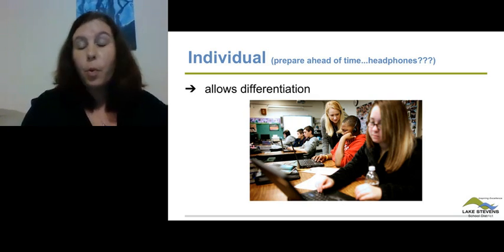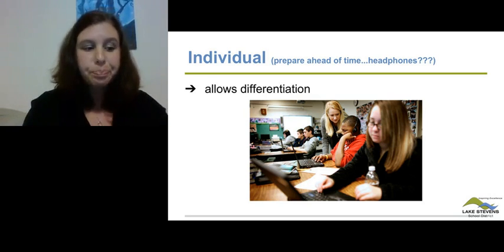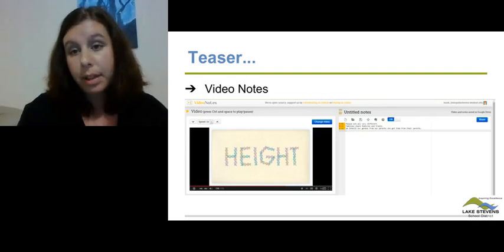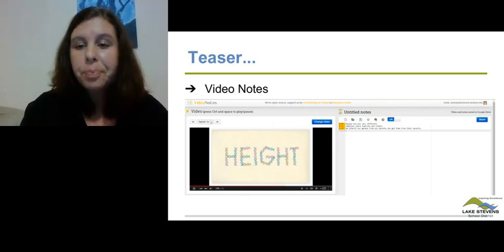Teaching With YouTube Take 2